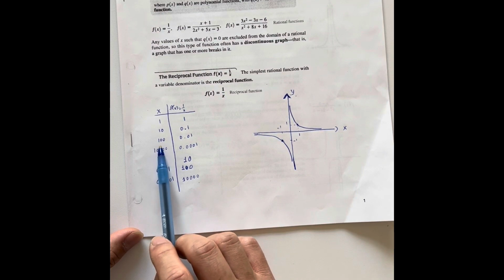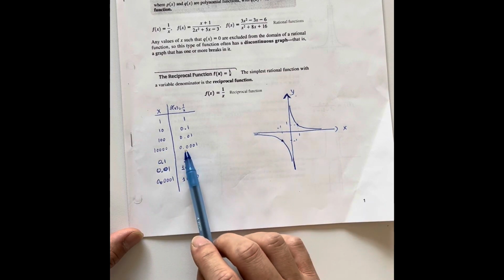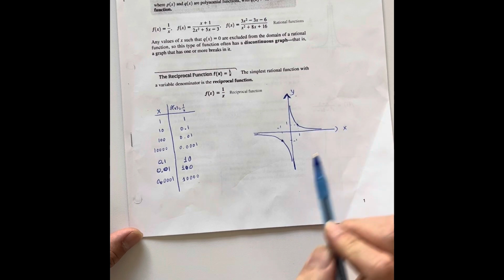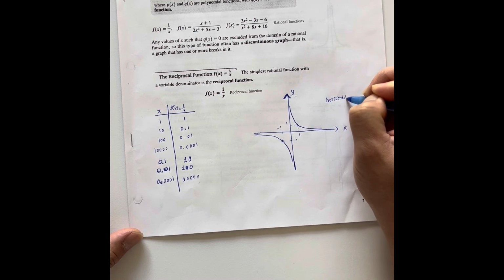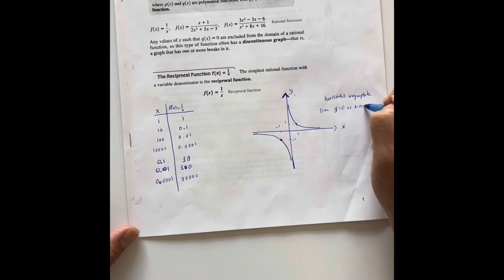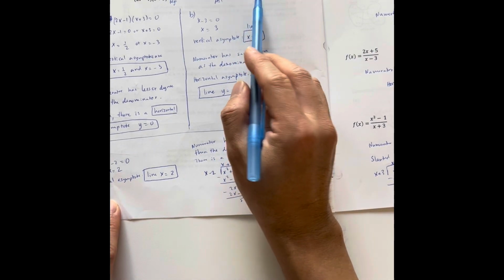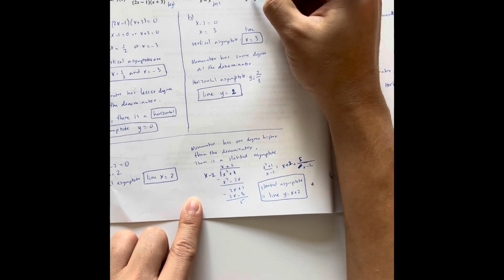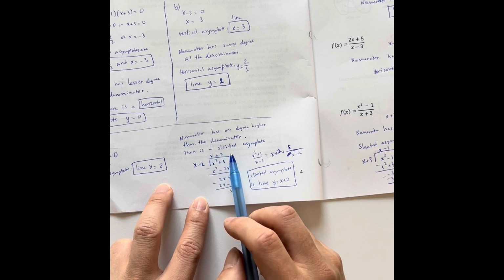3.5 Rational Functions